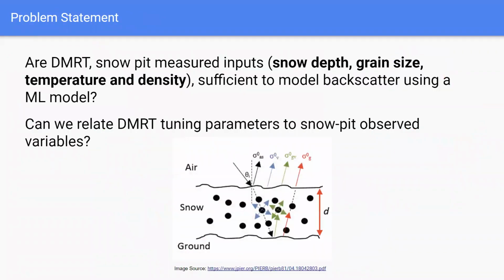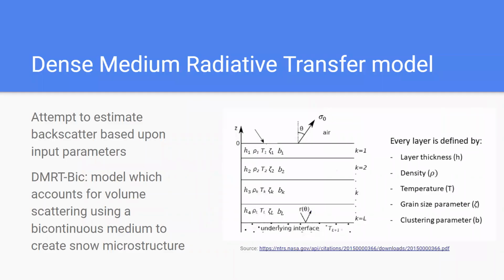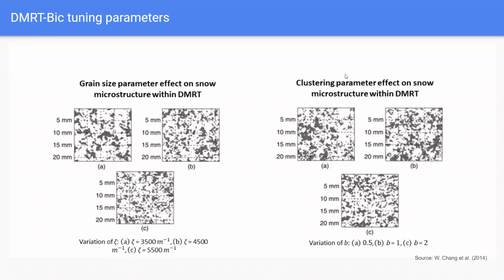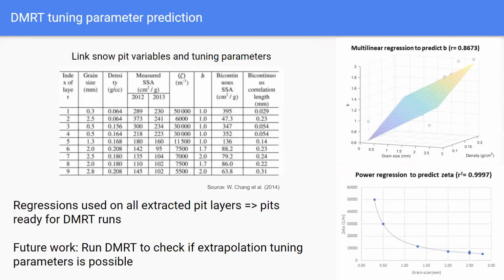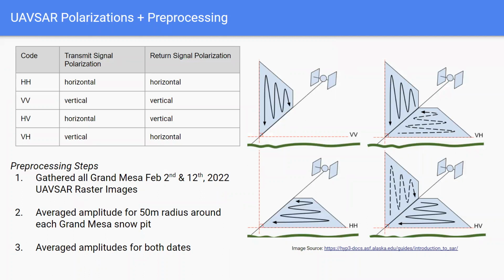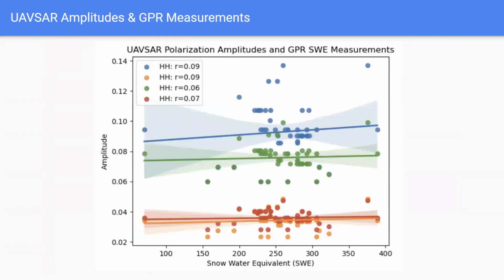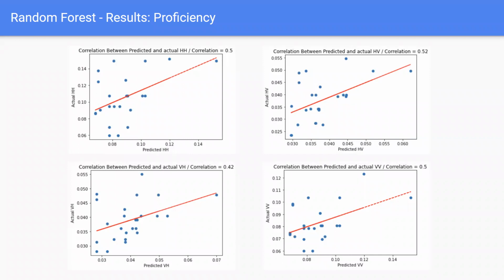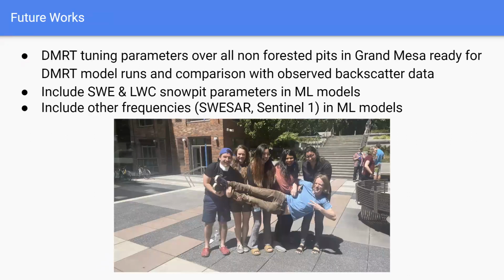SnowEx 2022 (Day 5) Project Presentation: Radar Scattering Prediction